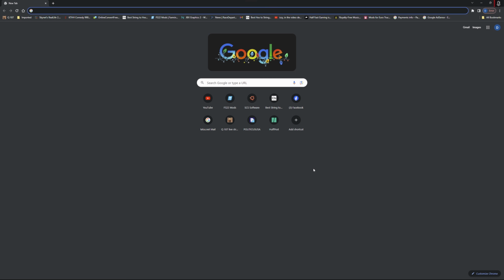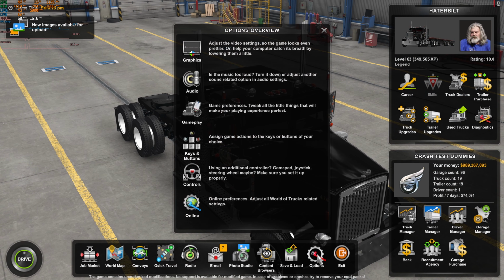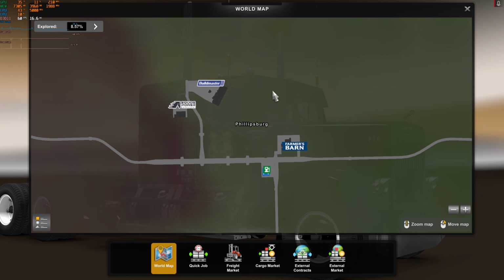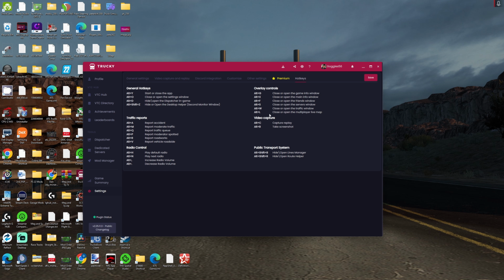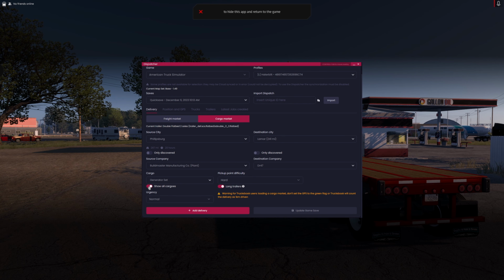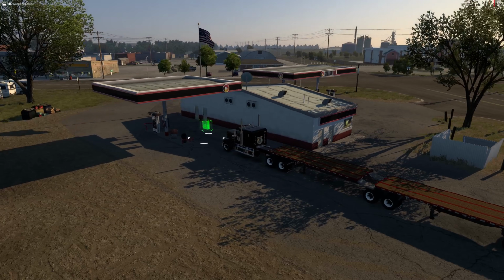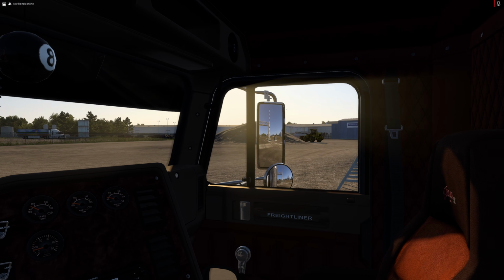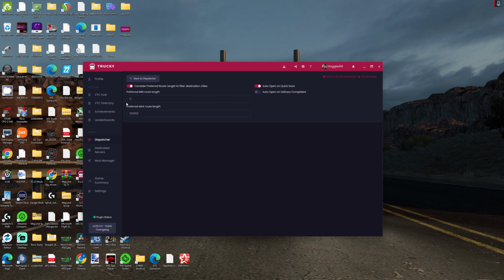ATS | How To! | Trucky Dispatch Set Up and Use.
In this tutorial, I will show you how I use Trucky Dispatch to get jobs in American Truck Simulator. It's pretty simple but also, follows a specific order of events.